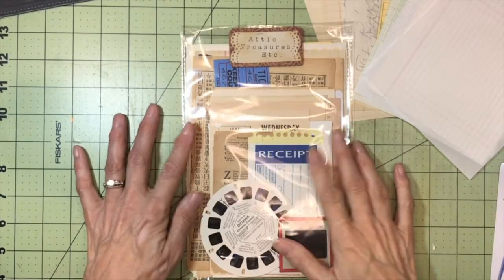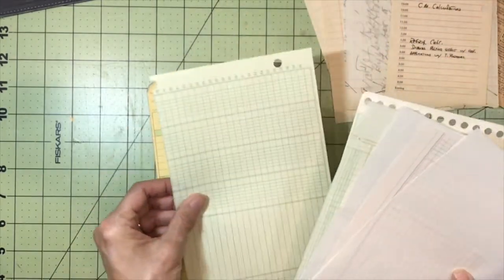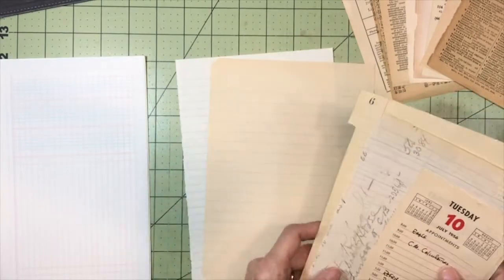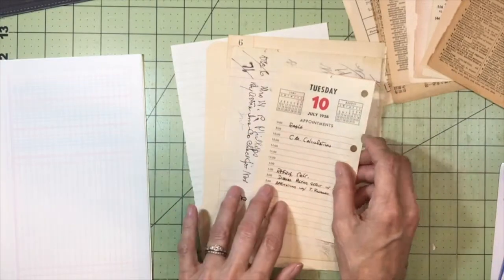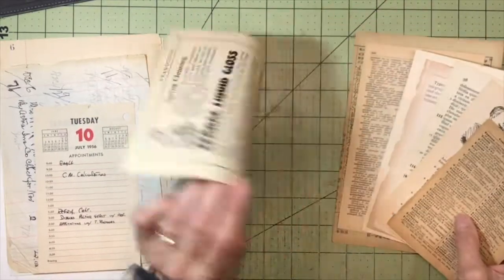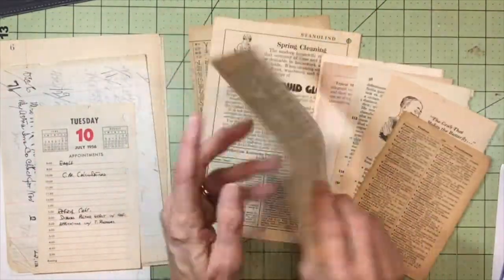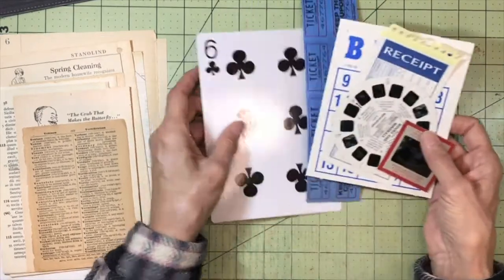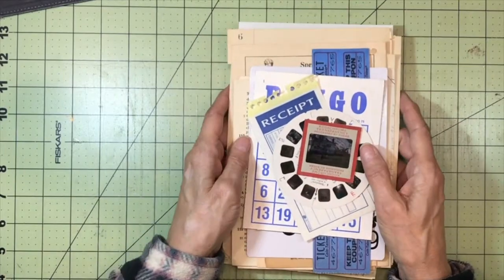Vintage Ephemera Pack in My Etsy Shop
This is a fabulous collection of Attic Treasures containing papers, both vintage and “newer,” as well as various other ephemera. Each cellophane pack contains 26 items and includes ledger and graph paper, vintage business forms, a ledger style index card, vellum, English and Latin vintage book pages (circa 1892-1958), a very old sheet of a Chinese rice-paper document written in archaic traditional vertical characters, 1940s vintage ledger paper with hand-written entries, 1956 desk calendar page with hand-written entries, raffle tickets, receipt with carbon, jumbo playing card, a 1960s View-Master reel, and a 1950s Kodachrome Transparency slide. Perfect for using in junk journals, scrapbooks, bullet journals, art journals, glue books, lap books and more. Can be used for writing, collaging, stenciling, inking, etc.

The larger papers have been cut down to fit in the 6”x9” cellophane bag. Each pack contains the same elements, but each pack is also a unique one-of-kind collection.

I also have other awesome junk journal kits in my Etsy Shop with vintage and new ephemera, and everything you need to get started on your project! Click on the videos at the end to see what is included in each kit. ~Kathy xo